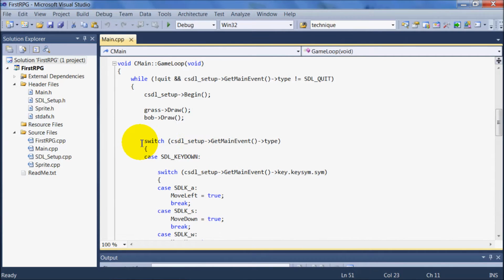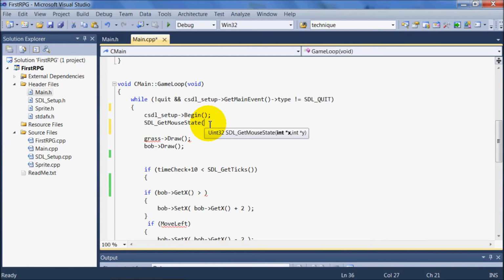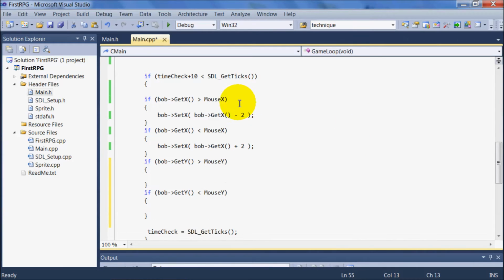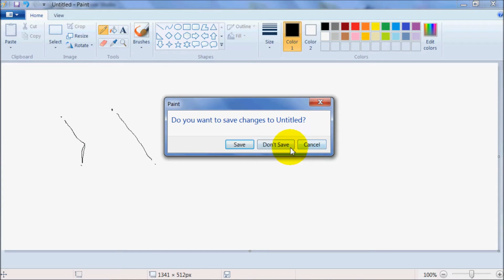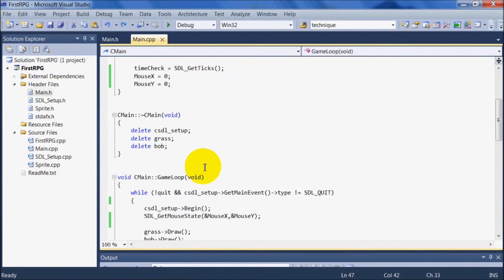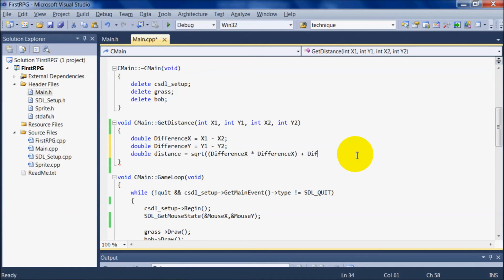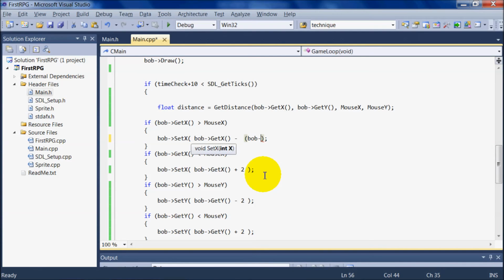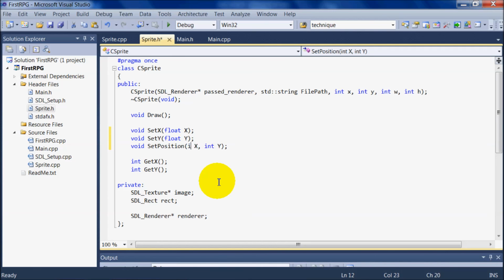Let's Make An RPG (C++/SDL2) - Part 16 Moving Character with Mouse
In this part we will try moving based on mouse position